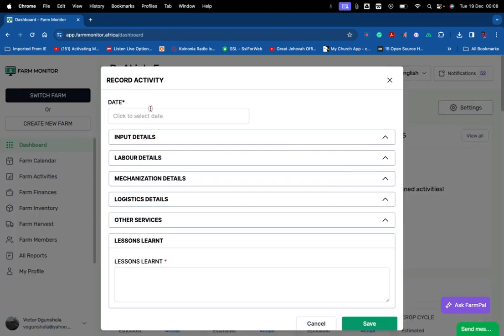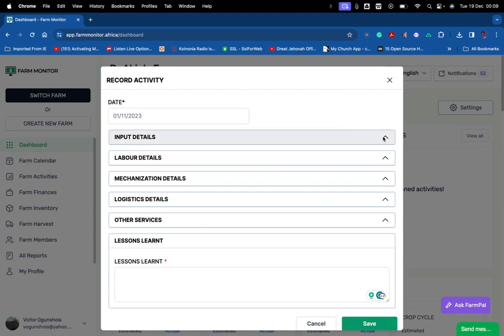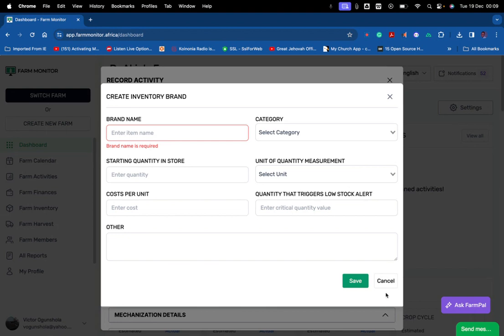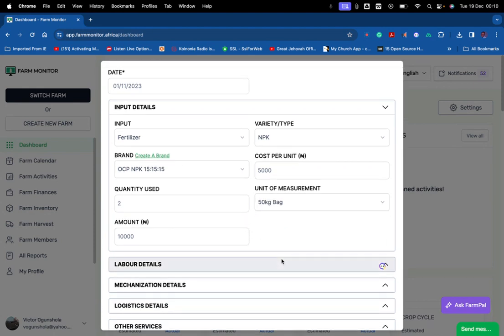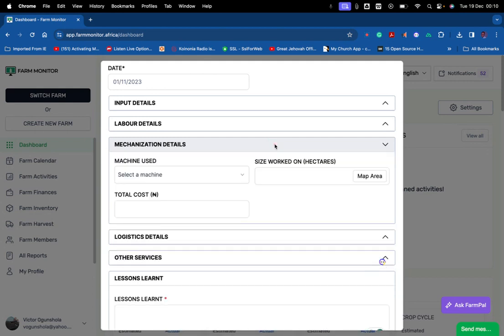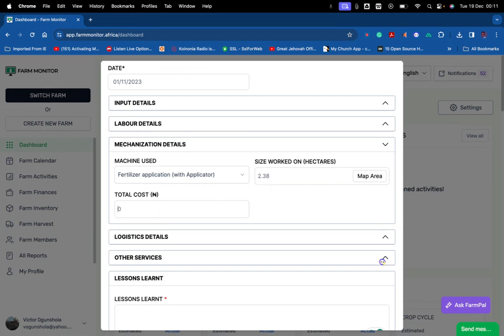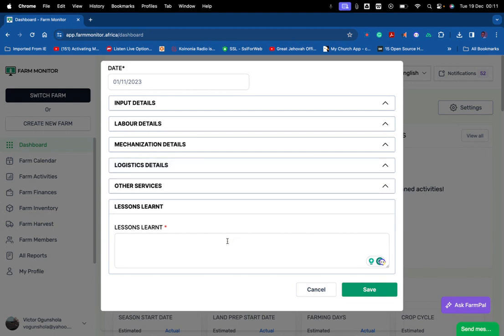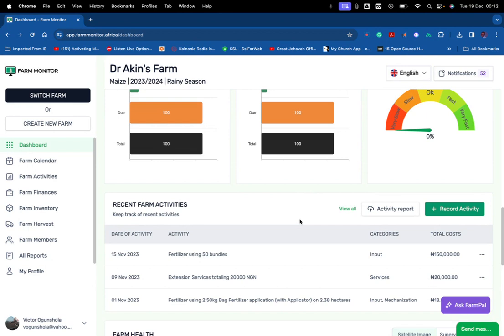How to record an activity - Farm Monitor Web Tutorial